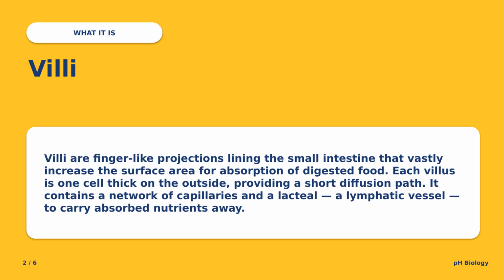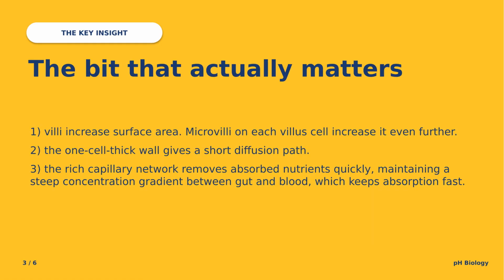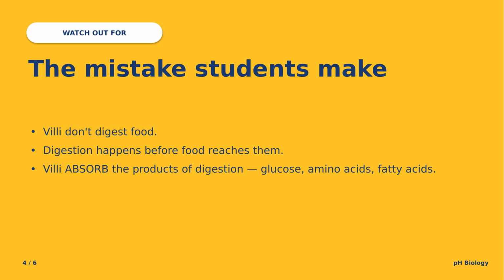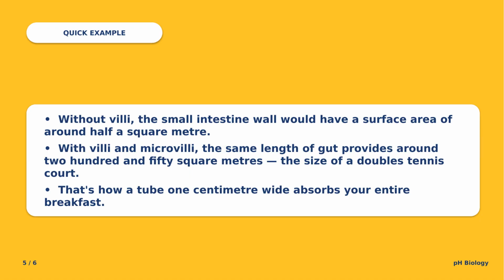Villi Explained — GCSE Biology Higher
Finger-like folds in the small intestine. Huge surface area.

In this video on Villi, we cover:
• Single line of cells — thin wall for short diffusion path.
• The common slip that loses marks: The villi don't DIGEST food — digestion happens above. They ABSORB.